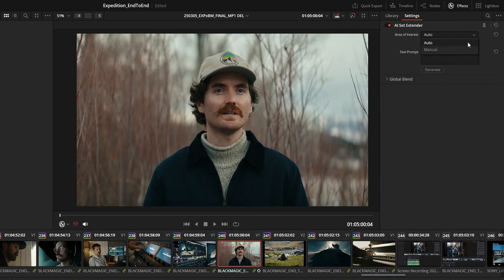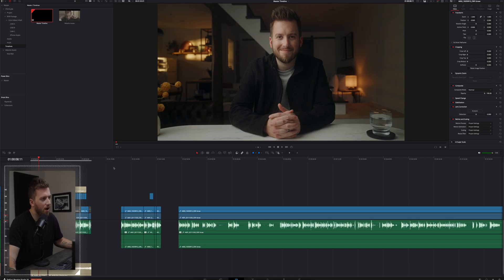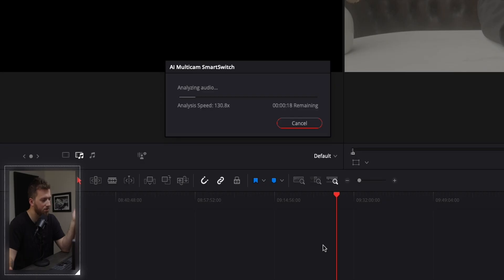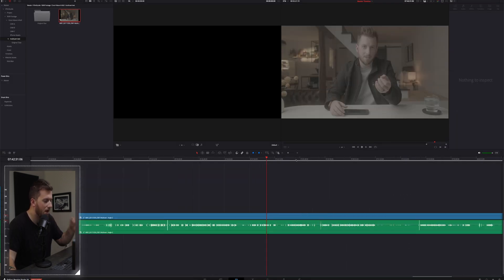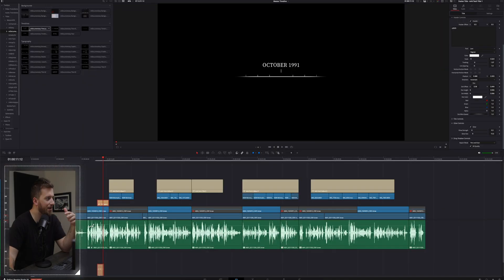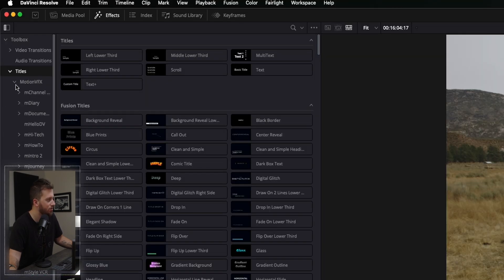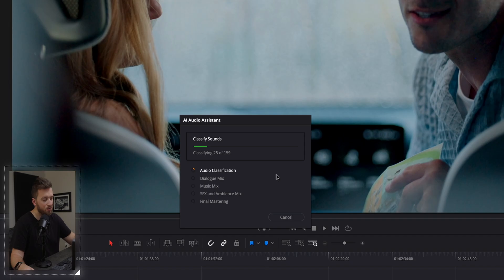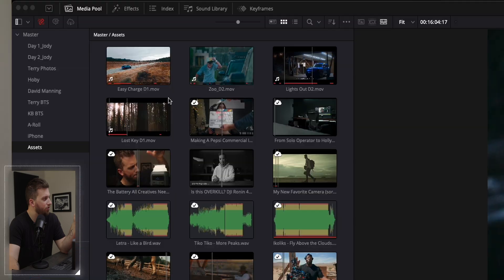Testing 5 Practical DaVinci Resolve 20 Features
00:00 - intro
00:38 - show beats
01:58 - multi cam smartswitch
07:14 - resolve plugins
09:34 - multi text
11:57 - audio assistant
13:43 - cloud folders